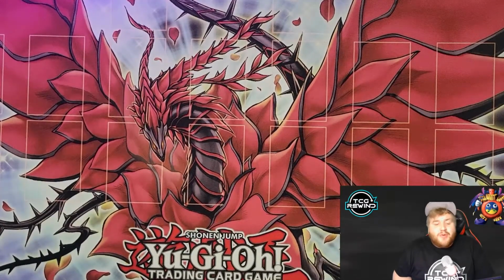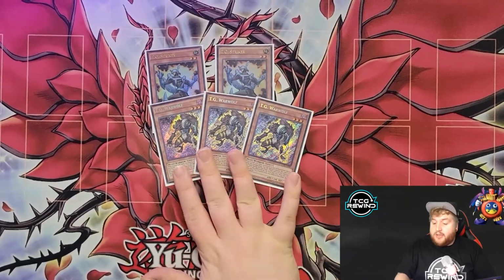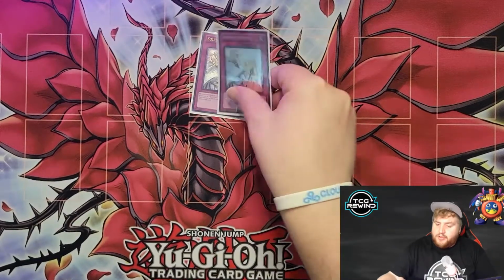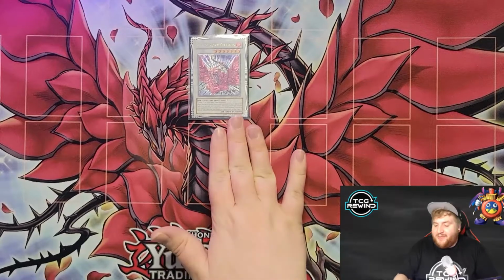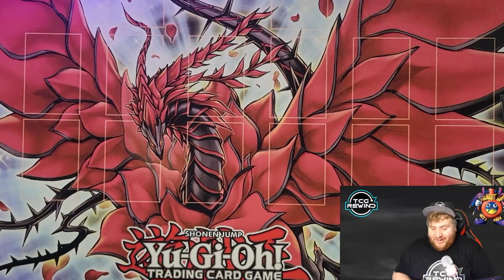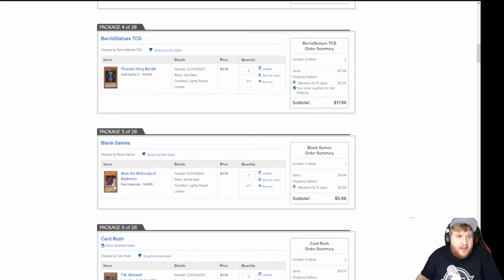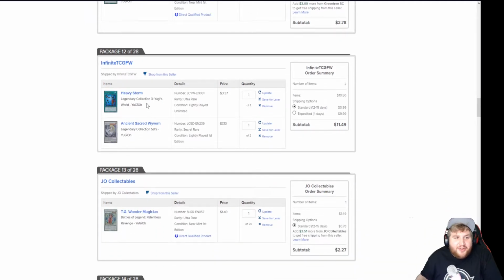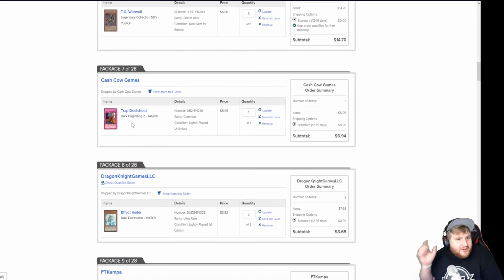GFTP2 Made This Deck Look AMAZING (T.G Agents Deck Profile and Price Breakdown)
to access our format libraries and information.